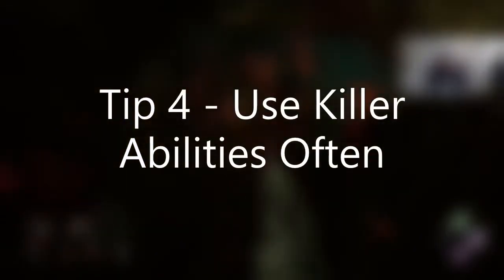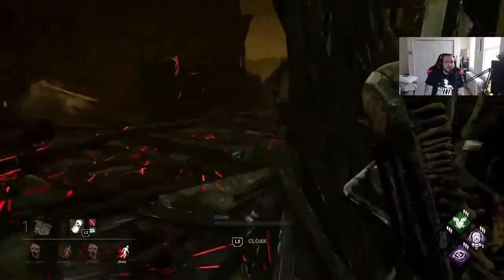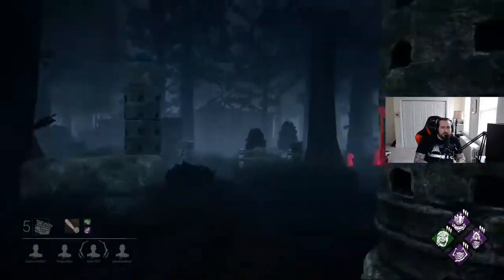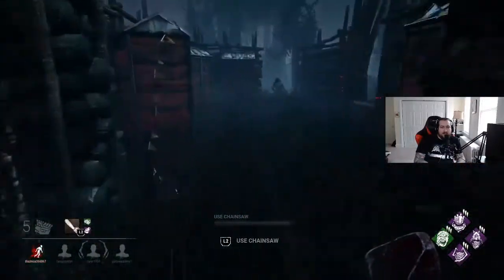5 Killer Tips For Beginners! - Dead by Daylight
The first of many tip videos!